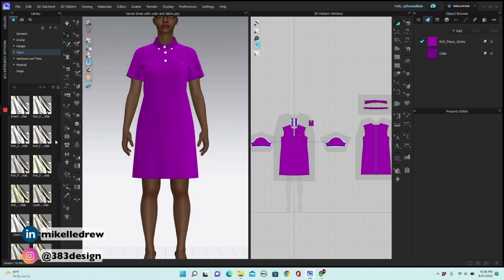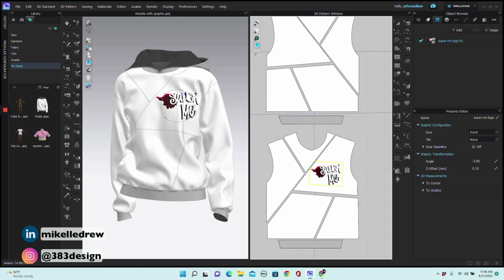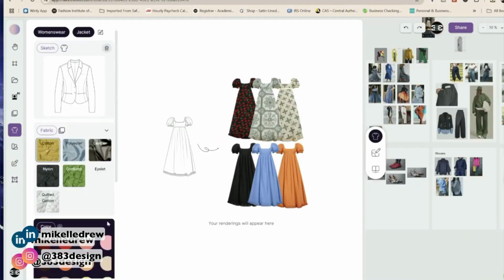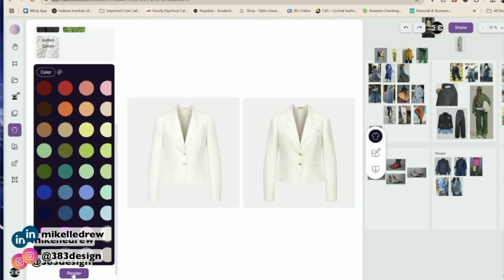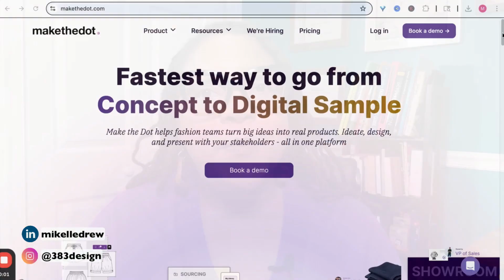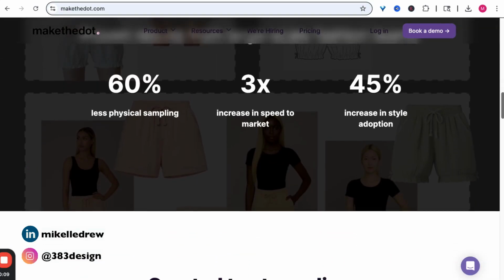Don't Buy Fashion Design Software Until You Watch This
If you're ready to start a clothing brand and become a fashion entrepreneur, you'll likely begin using fashion design software to help you whether that be illustrator, CLO3D, and AI tool. But as a fashion entrepreneur, you're probably on a limited budget and you already have limited time. So it's important that you choose the right tools that will help you do exactly what you need done.

This video will help you decide which fashion design software tool is best for you.

00:00 Introduction
01:33 Adobe Illustrator
02:47 Excel or Google Sheets
04:43 CLO3D
06:17 AI Fashion Tools
08:03 Merchandising and Sales
08:57 Conclusion